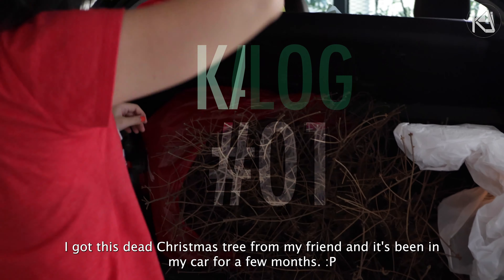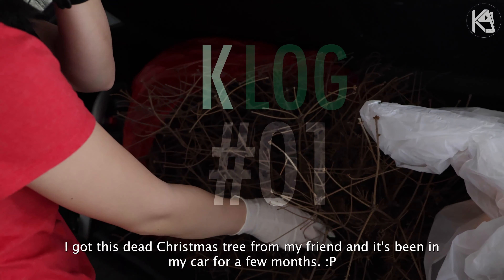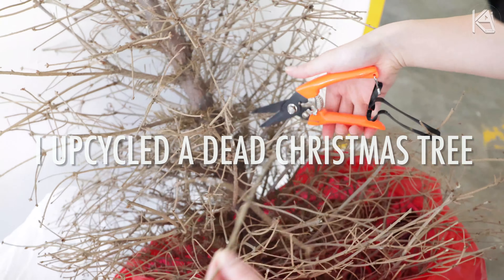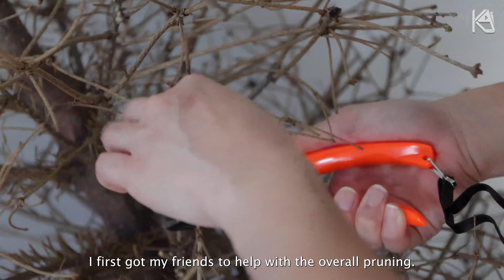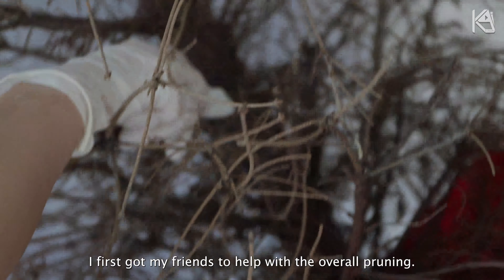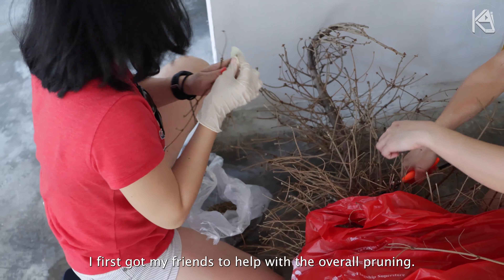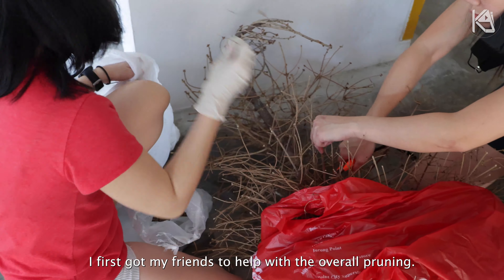I Upcycled A Dead Christmas Tree | KLOG #01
What to do with a dead Christmas tree? I made it into a hanging ornament to go with my Potho (and more hanging plants).

KLOG [Kai X Vlog] New video as and when.

About Kai.Unclassified:
Kai.Unclassified is a brand that explores communication and story-telling specific to social media.